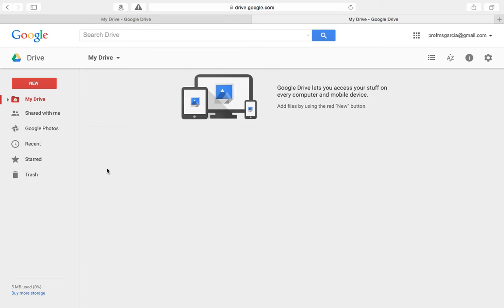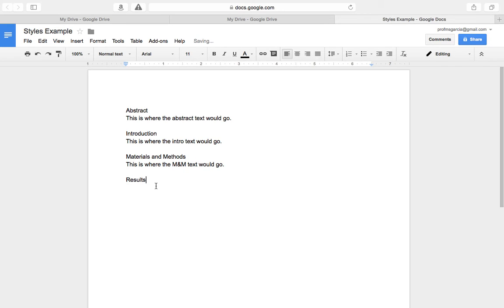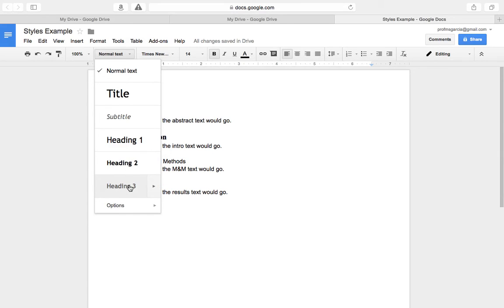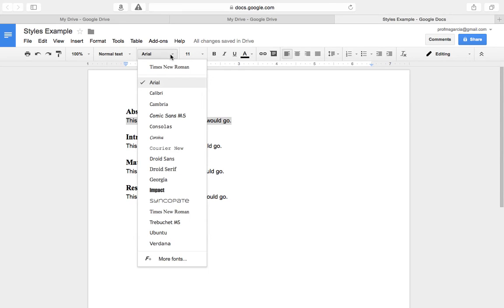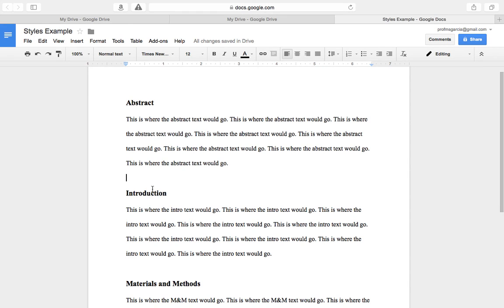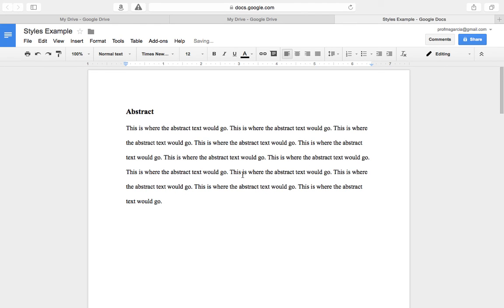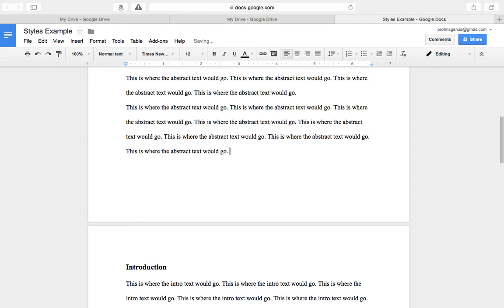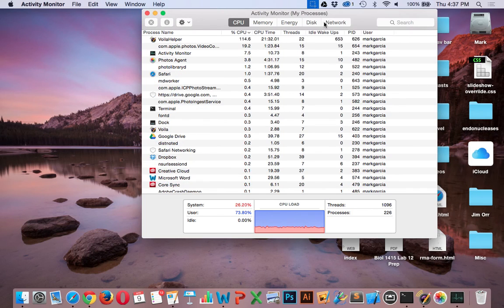Office Tutorials - Styles (Google Drive Docs)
In this tutorial, I teach you how to use styles and page breaks in Google Drive's Docs Application.